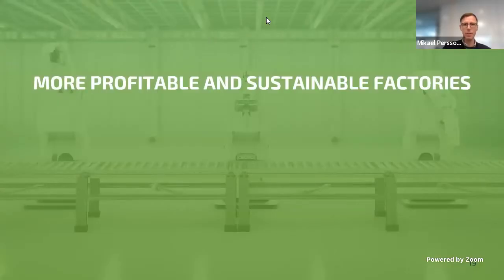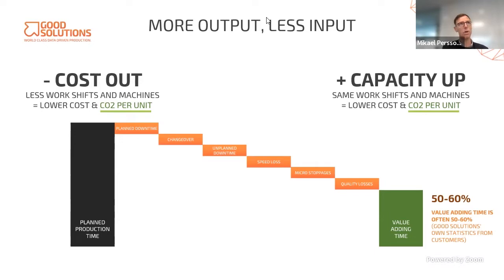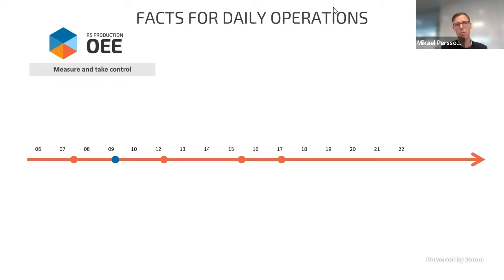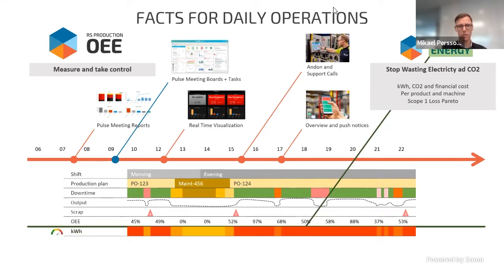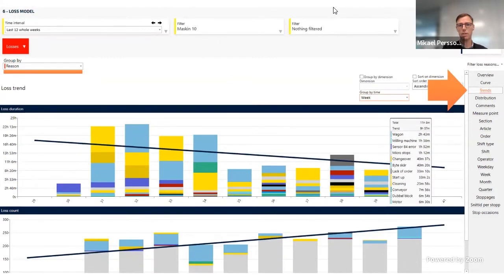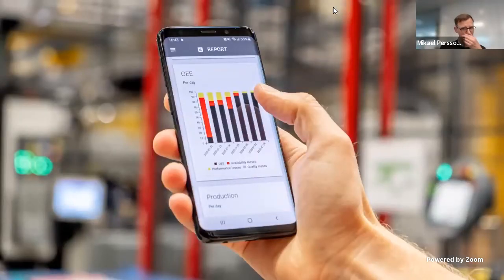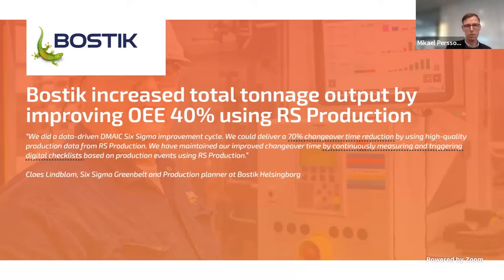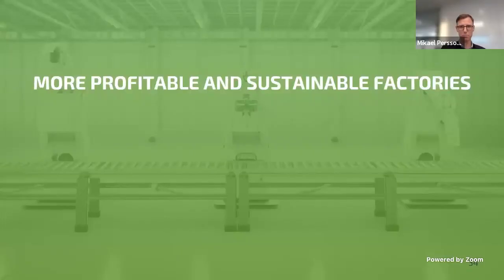Session Room 3: Improve Overall Equipment Efficiency (OEE)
Find production losses and obtain real-time insights. Combining RS Production OEE with Ultimo EAM enables your factory to improve OEE, thereby lowering production costs and using fewer resources per unit. By Mikael Persson, Good Solutions AB.